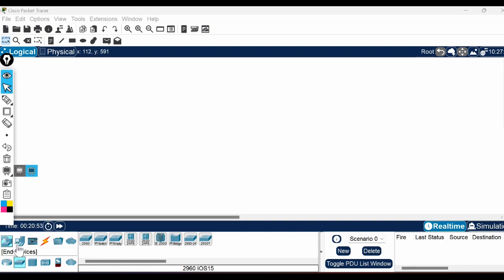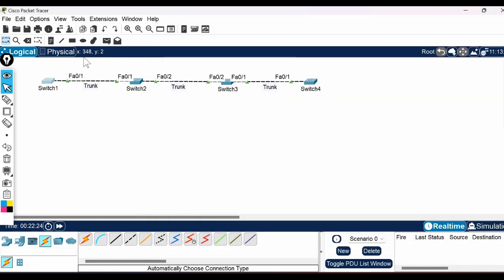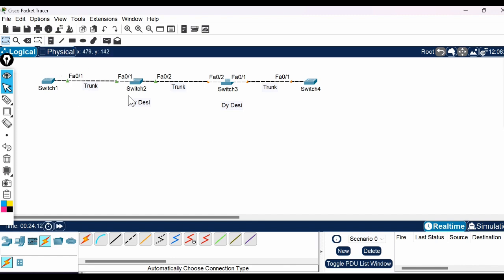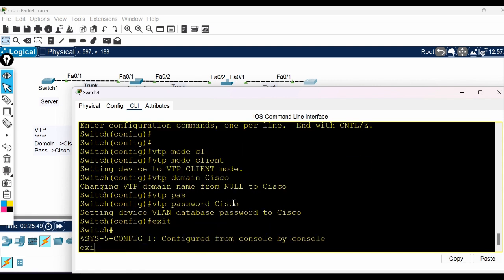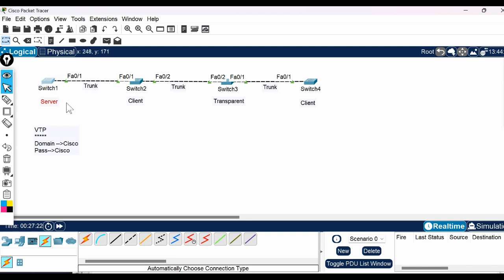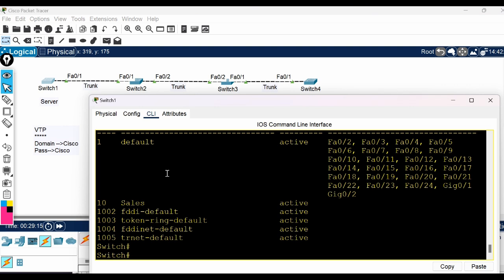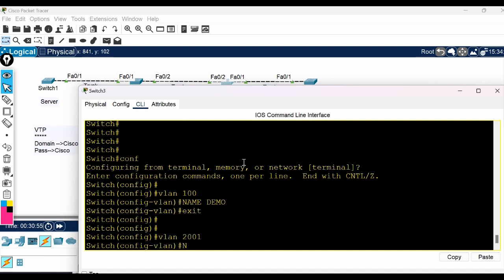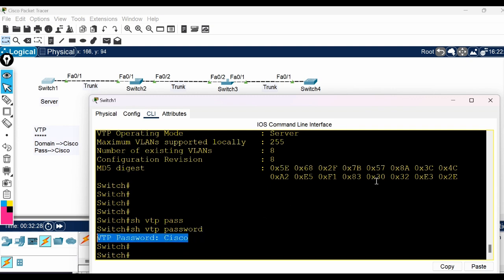Lesson 62 - Learn CCNA - Demo : VTP (VLAN Trunking Protocol)